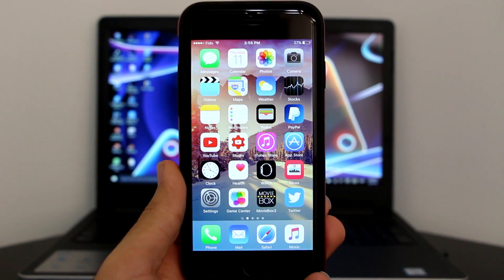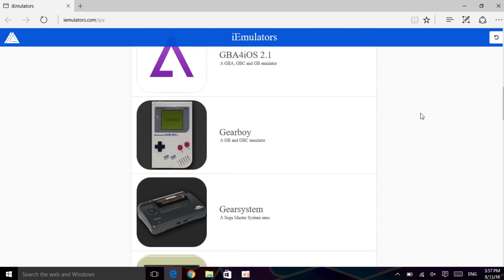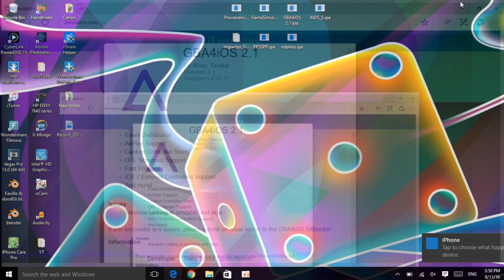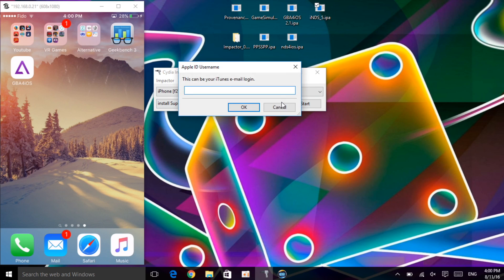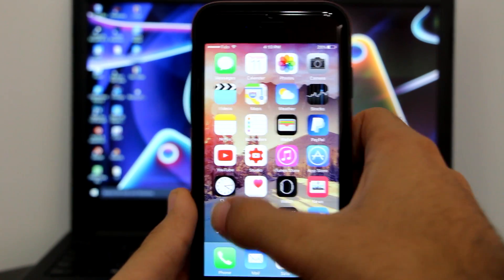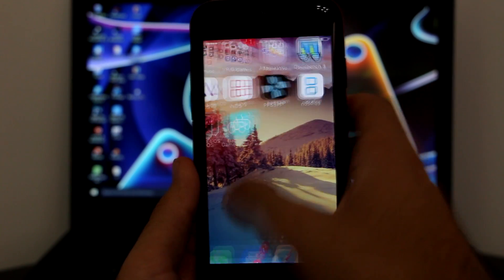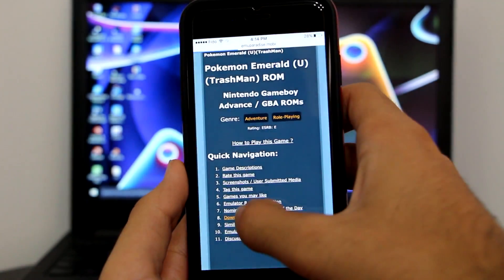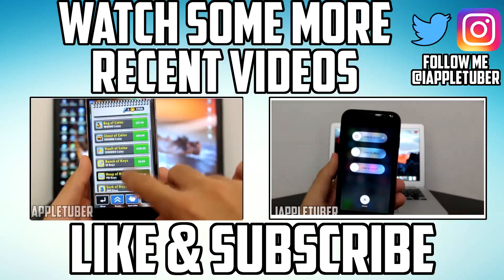How To Get GBA4iOS, iNDS, PSP, nds4iOS, MAME4iOS & Multi Emulator iOS 10 / 9.2 - 9.3.5 No Jailbreak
How To Get All Emulators and Multi Emulators Free on your device running iOS 10 and iOS 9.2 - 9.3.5 works on iPhone, iPad and iPod Touch for Free without Jailbreak!!

Note Provenance doesn't work and with this method none of the emulators will crash they are permanent! Enjoy!